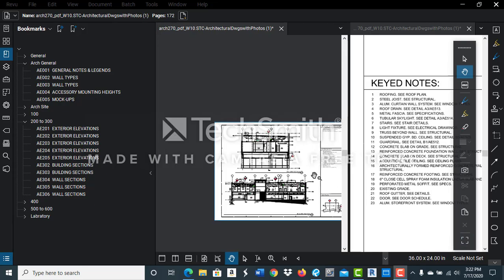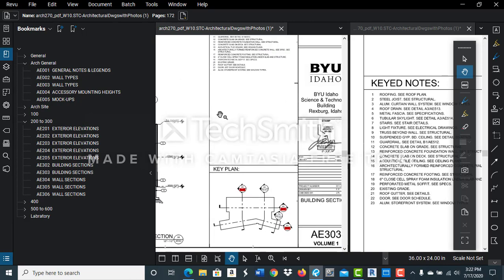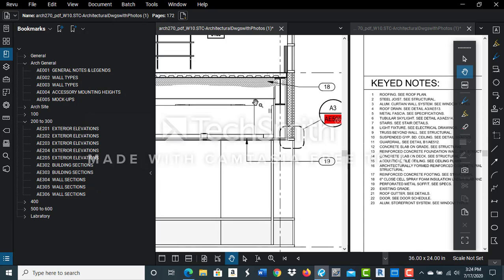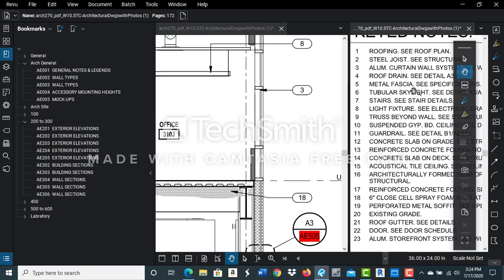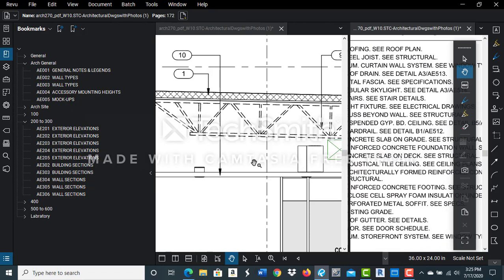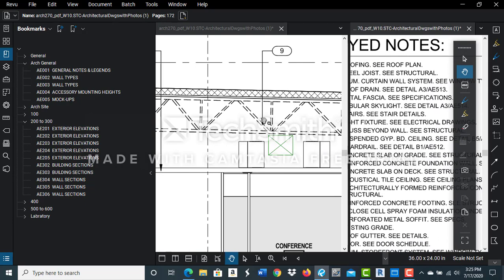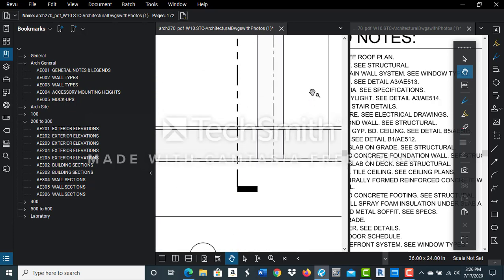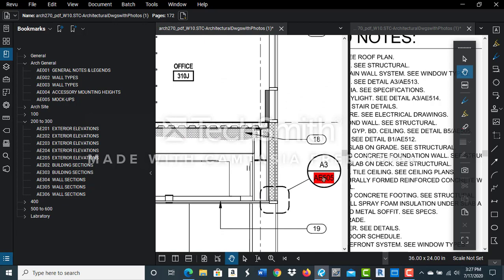Construction drawing video number 2